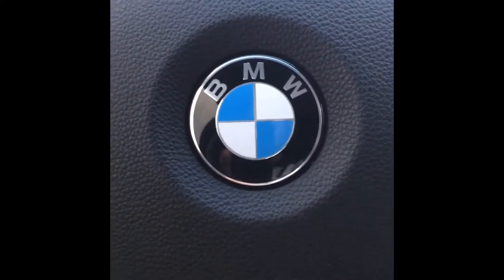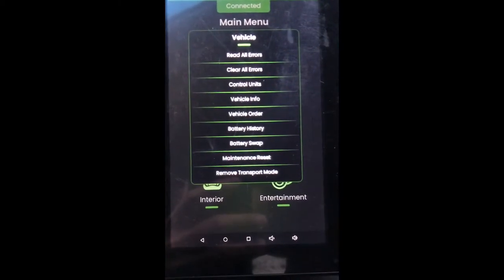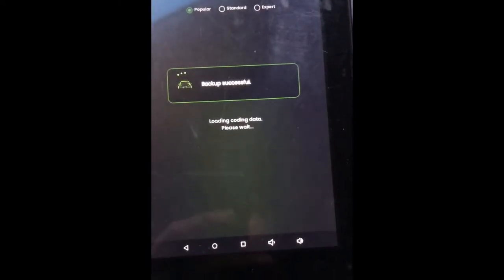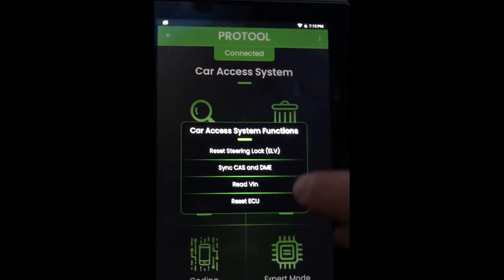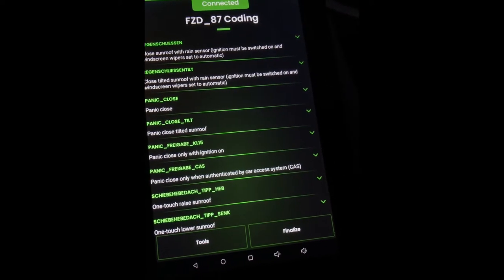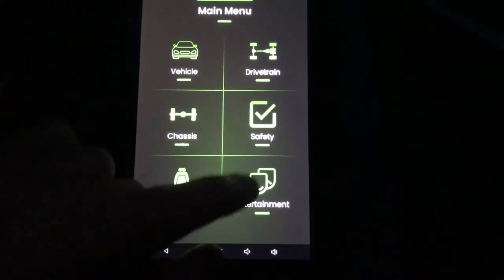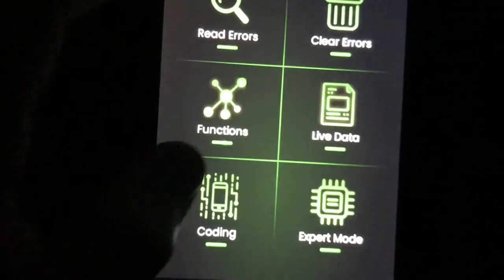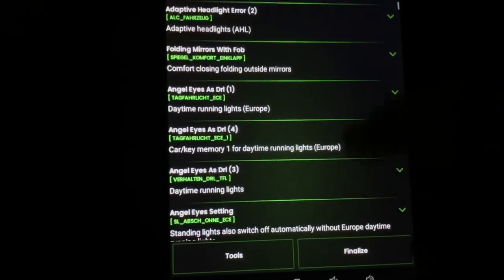How to use BimmerGeeks Protools app for BMW! Walk through. Coding out e90 light bulb errors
A walkthrough of all things the BimmerGeeks protools app for bmw can do. Most e chassis bmw. Also showing how to code out light bulb warnings.